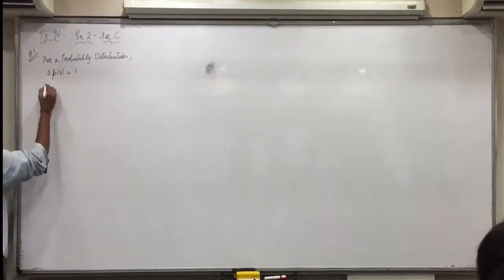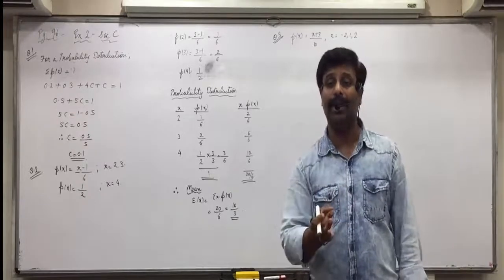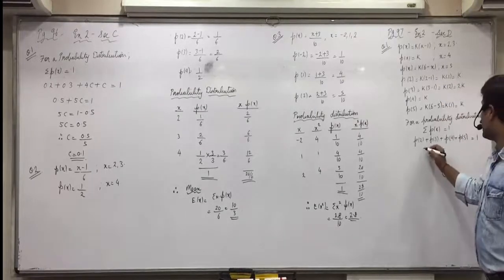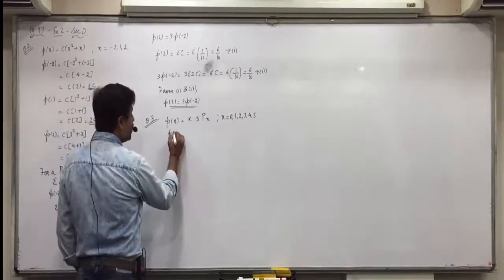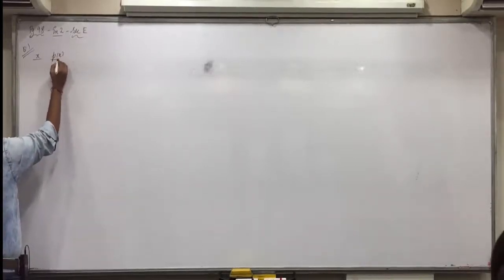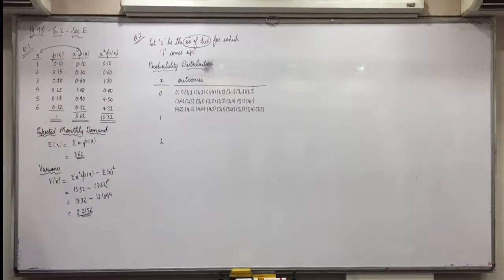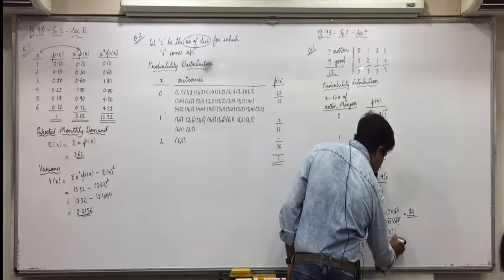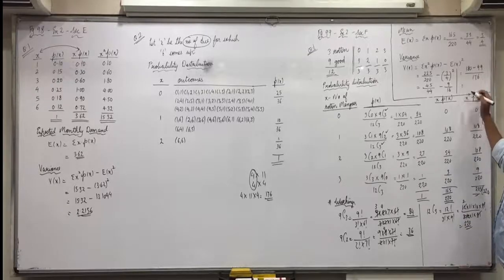Std 12th Statistics Lecture 4 Ex 2 sec c Q,1 2 3 sec D Q,1 2 3 sec E Q,1 2 and sec F Q,1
Ex 2 sec c Q,1 2 3  sec D Q,1 2 3  sec E Q,1 2 and sec F Q,1